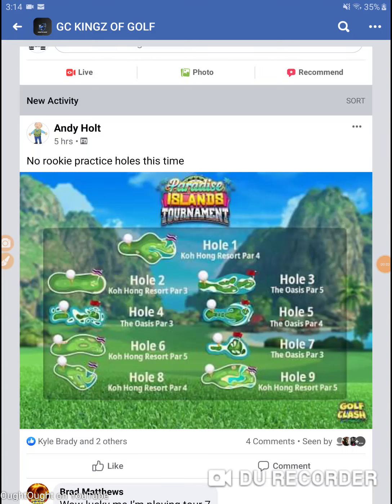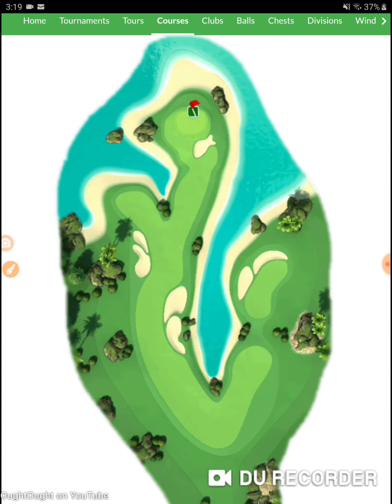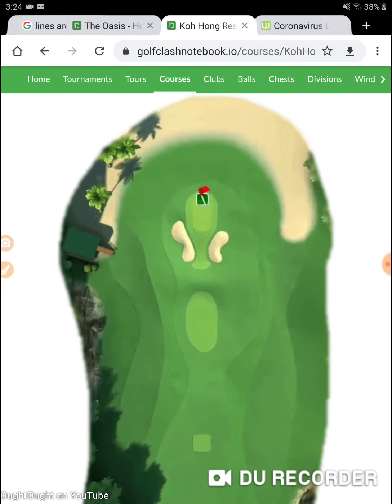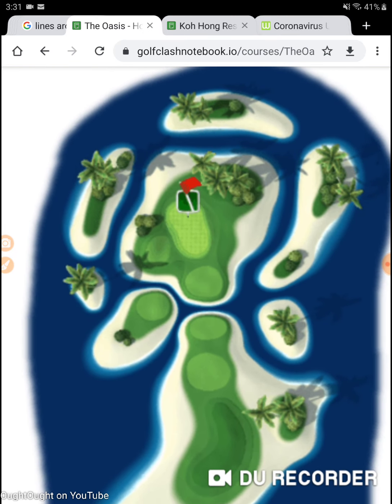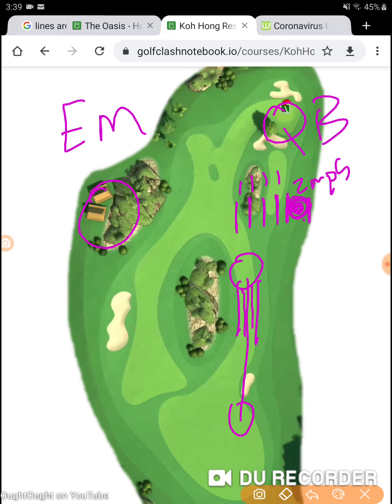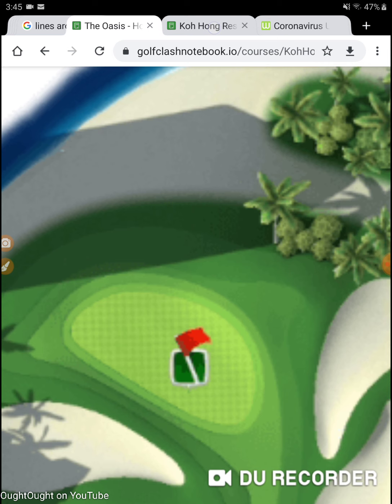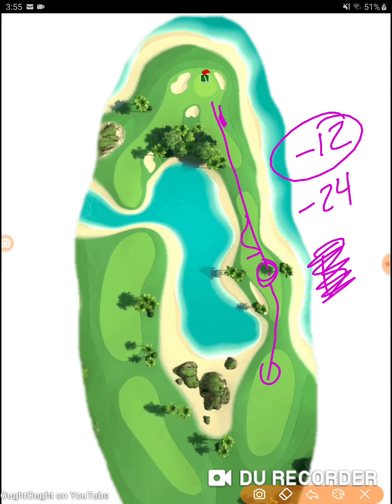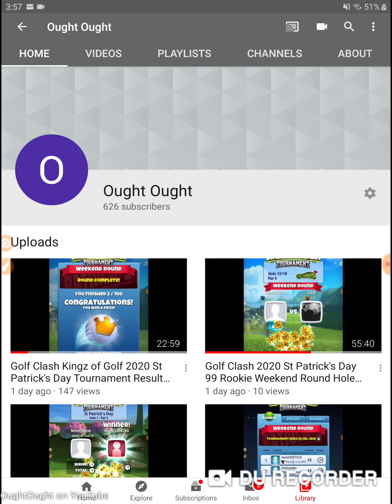Golf Clash Paradise Island Rookie Walkthrough